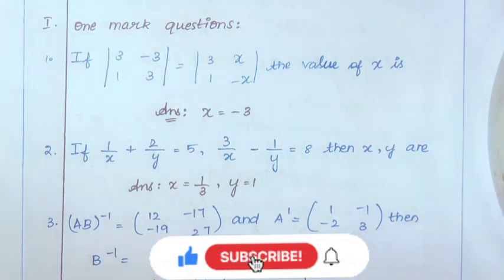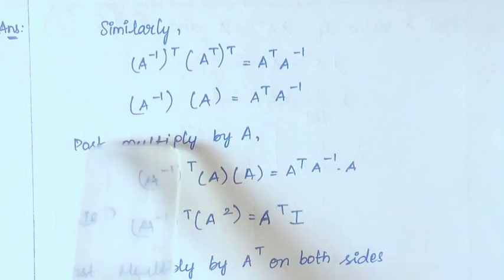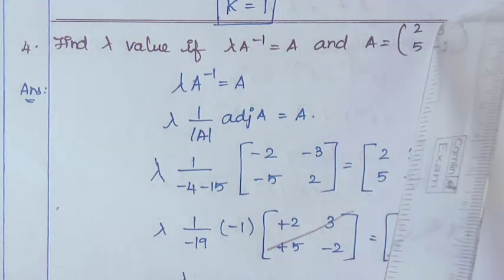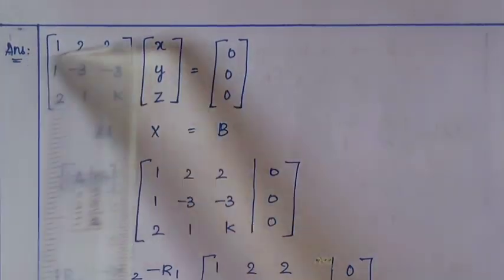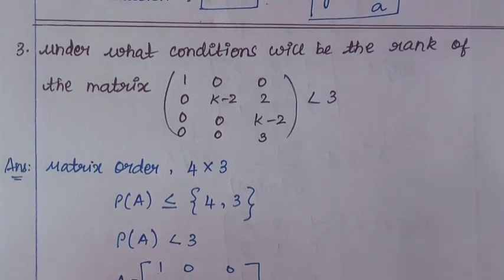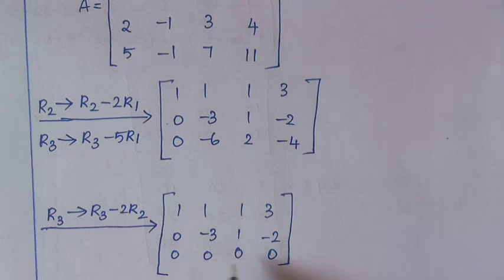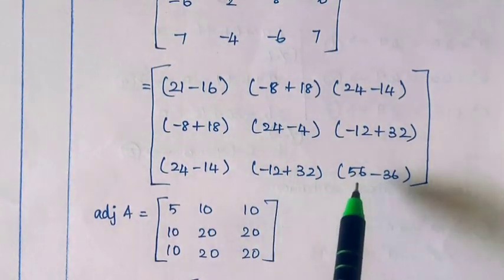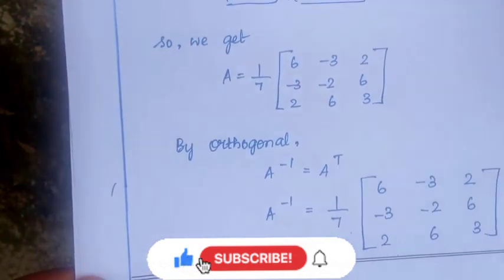TN Class 12th Maths Unit 1 Assignment Answers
😊👍 ( Subjects: Tamil, English, Maths, Bio Botany, Bio Zoology, Physics, Chemistry)